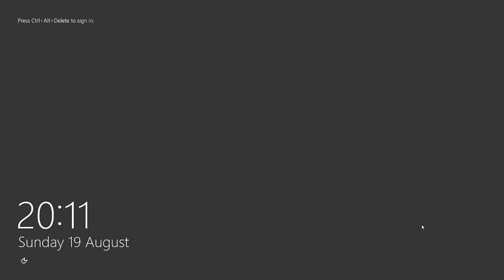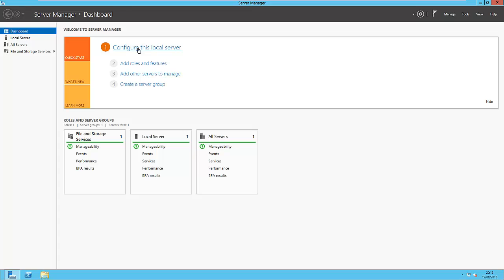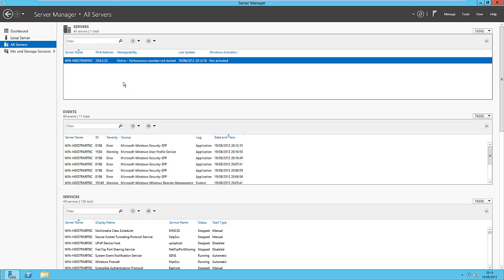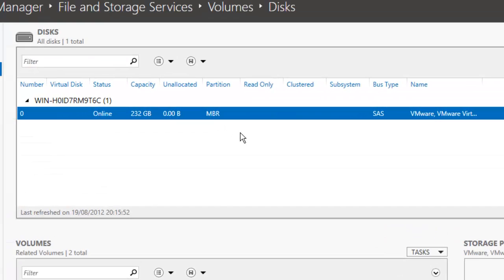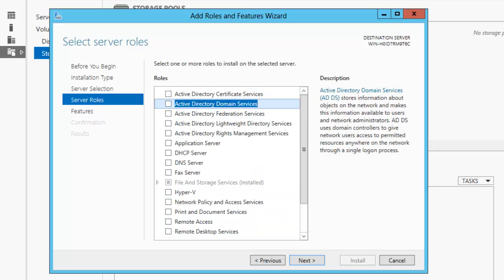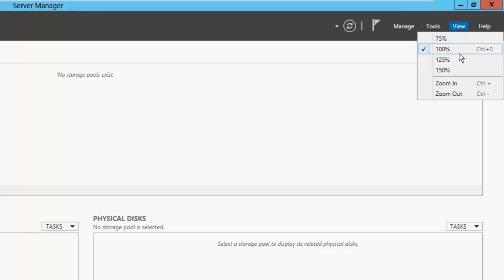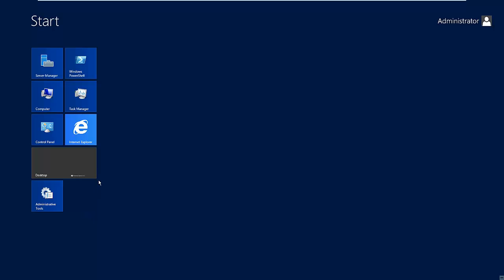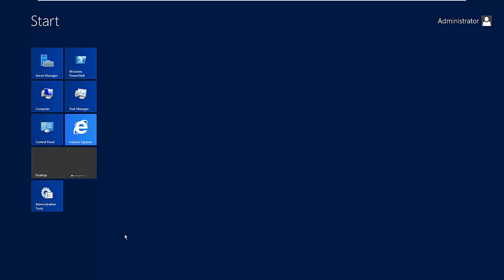OFFICIAL: Windows Server 2012 RTM! - Part 2, The Workings!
It helps my channel grow. Also, please post your video responses to this video as they will all be accepted!

Been wanting an upgrade to your server? Take a look at Windows Server 2012!

Please comment to tell me if you like Windows Server 2012, What could be improved, and would you install it on your own server?